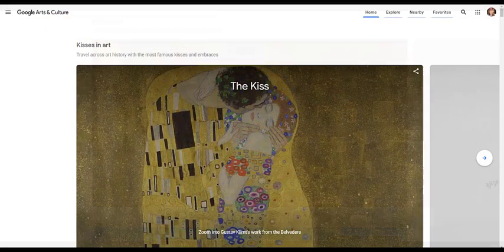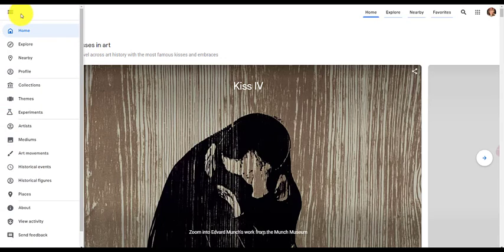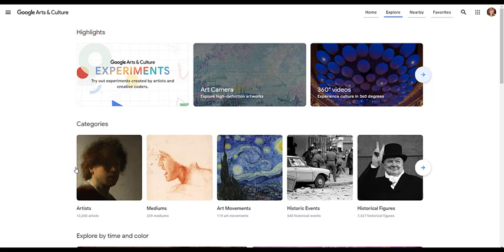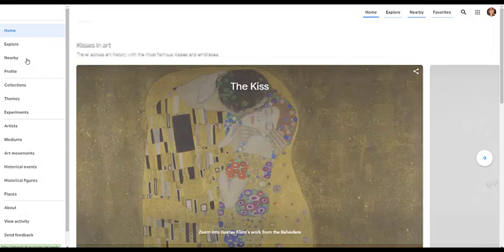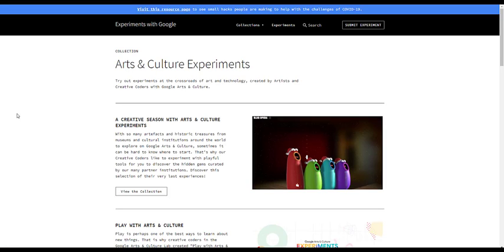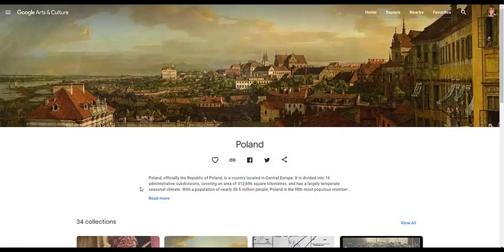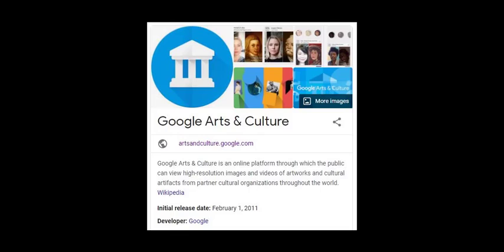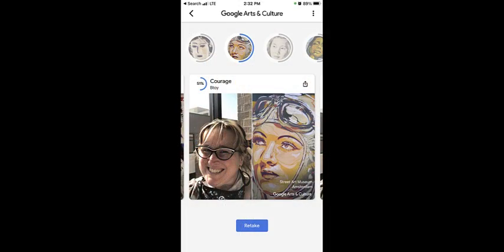GOOGLE ARTS AND CULTURE TUTORIAL